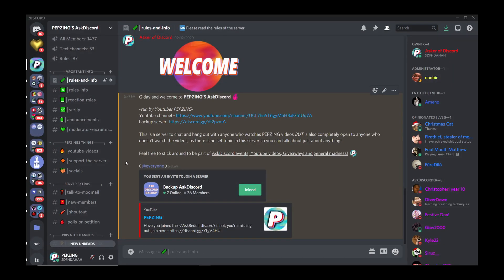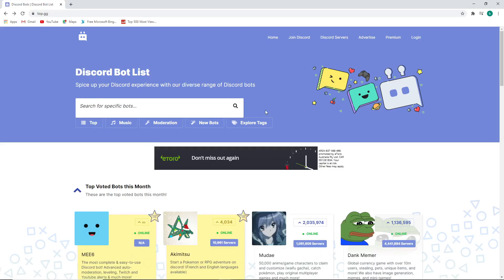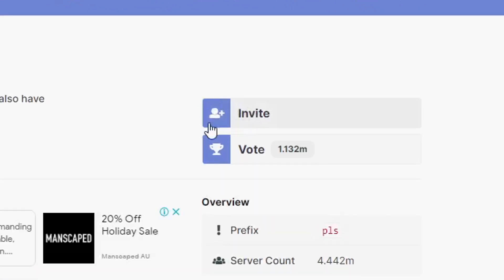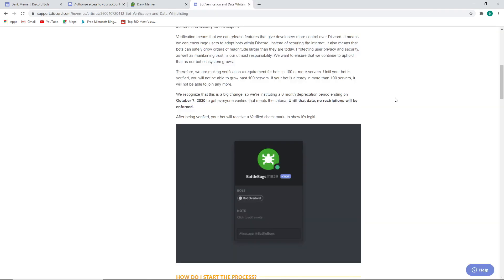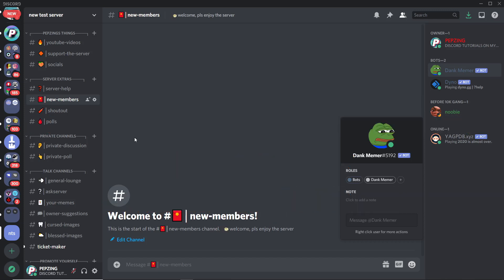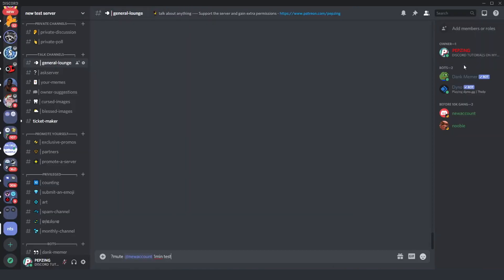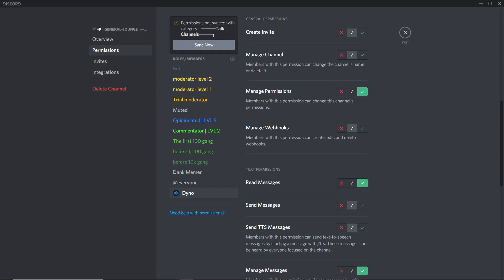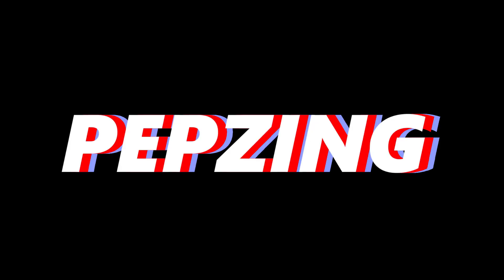2022 How To Add a Bot to Discord Server - Easy Tutorial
In this video I'll show you exactly how to add a bot into a discord server, using two easy and popular methods.
ill also answer questions such as:
Can I trust a discord bot?
Can a discord bot hack my server?
Are discord bots safe?
Can members use bot moderation commands?
and of course, how to add bot to discord server.

I really hope this video helped! Please check out my links below or consider subscribing as you may never be recommended another one of my videos ever again if you aren't subscribed (or have the bell turned on)

TIME STAMPS:
0:00 – Intro
1:04 – How/where to go to invite and add a bot
2:03 - Viewing bot details
2:28 - ADDING BOT / what button to press
2:57 – Can you trust a bot?
3:26 – Will my bot get hacked?
4:24 – Adding the bot into server (final process)
4:36 – adding roles and permissions to your bot
5:00 – Can random server members command the bot?
5:38 – testing to see if they can
7:14 - test results
7:47 – extra tips about having a bot
8:03 – SECOND METHOD OF ADDING A BOT
8:38 – Final important words

🎵 Track Info:
Title: Dog and Pony Show by Silent Partner
Genre and Mood: Cinematic + Bright

🎵 Track Info:
Title: Dog Park by Silent Partner

🎵 Track Info:
Title: Pina Colada by Silent Partner
Genre and Mood: Jazz & Blues + Funky